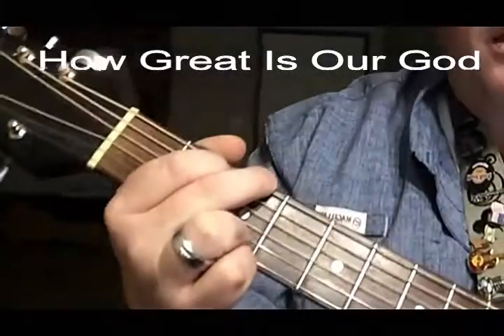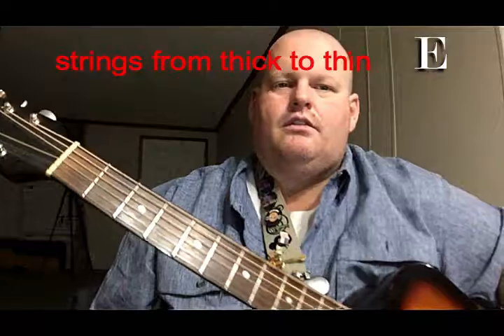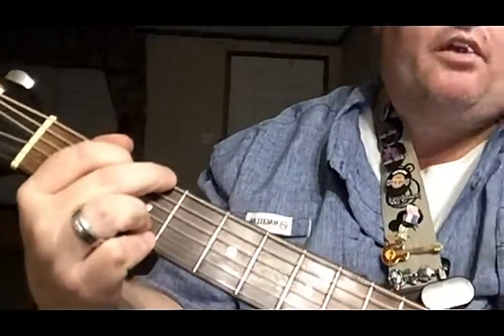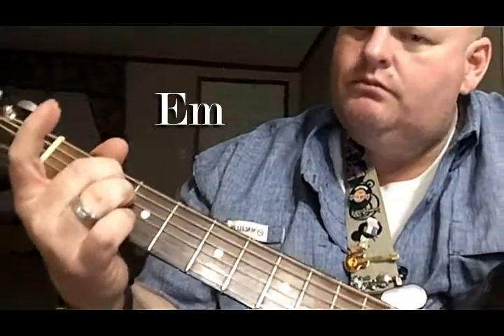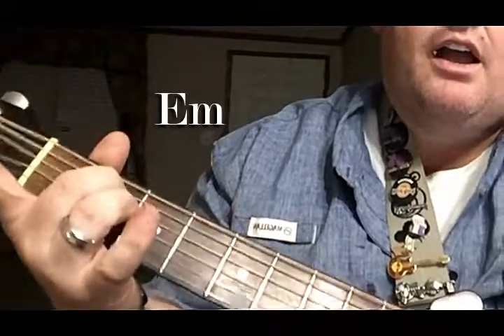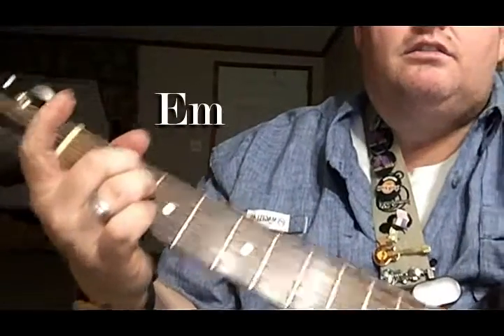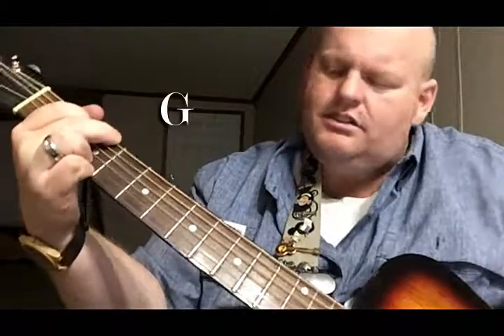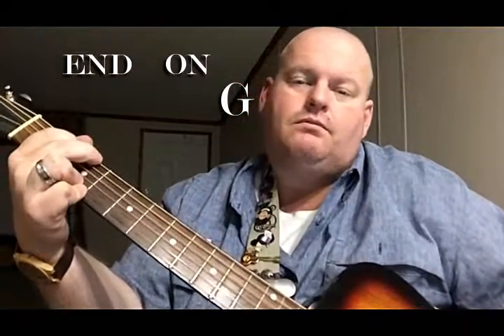ACOUSTIC GUITAR/ HOW GREAT IS OUR GOD TUTORIAL